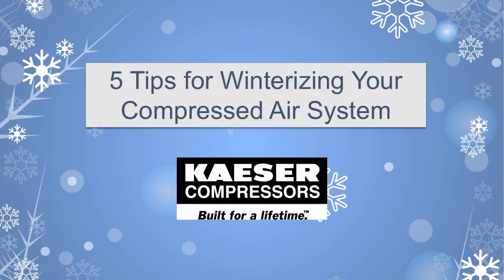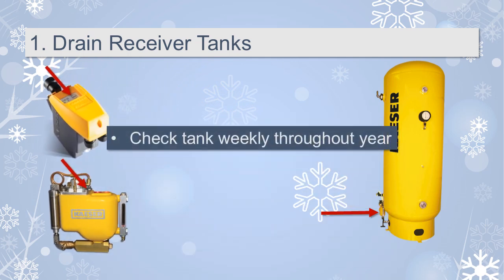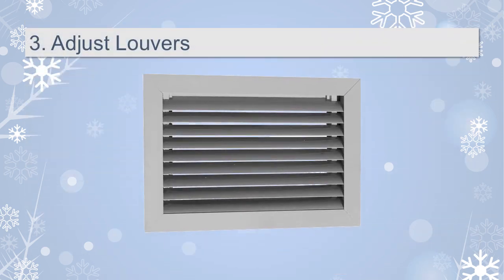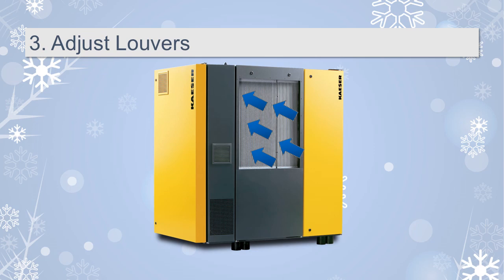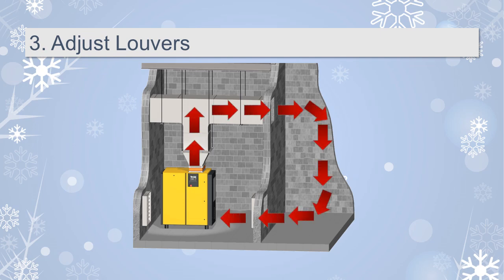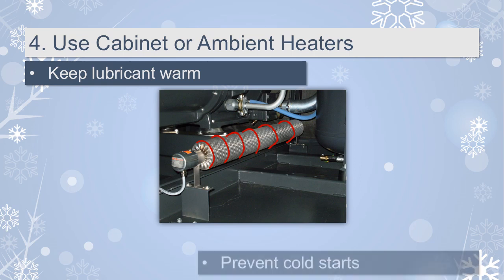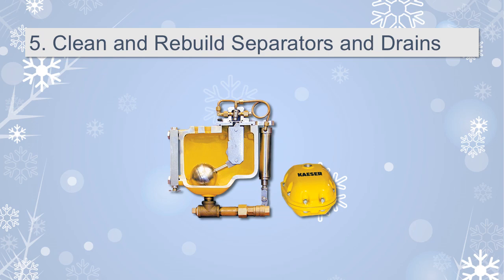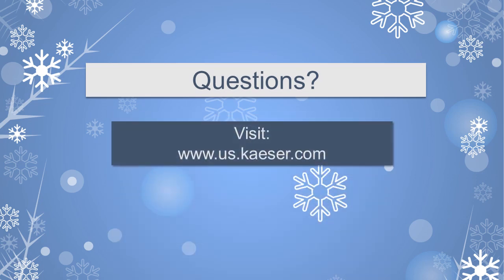Winterization Tips for Compressed Air Systems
Follow these 5 tips to make sure your compressed air system is ready for winter.